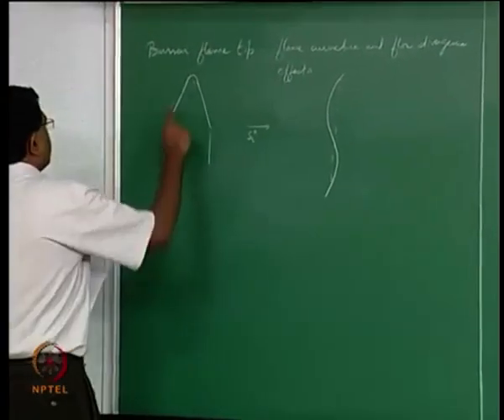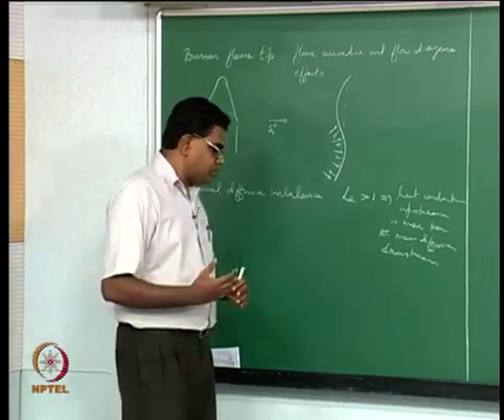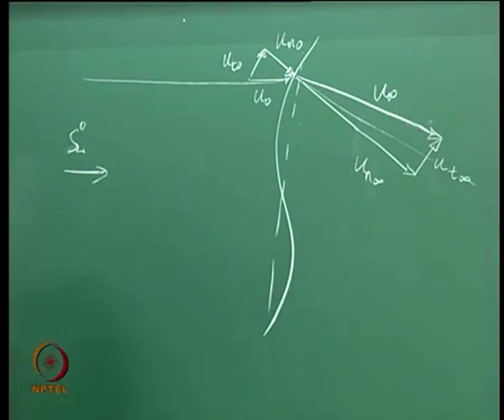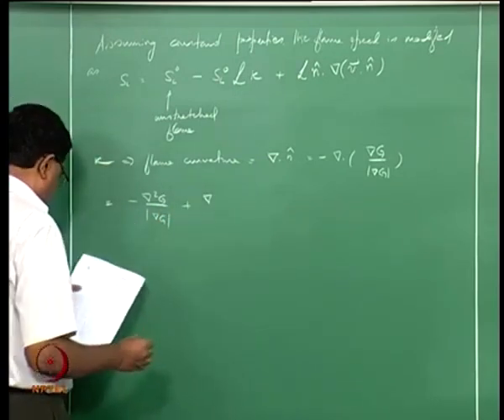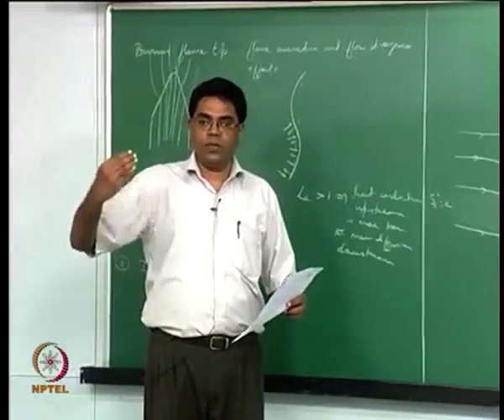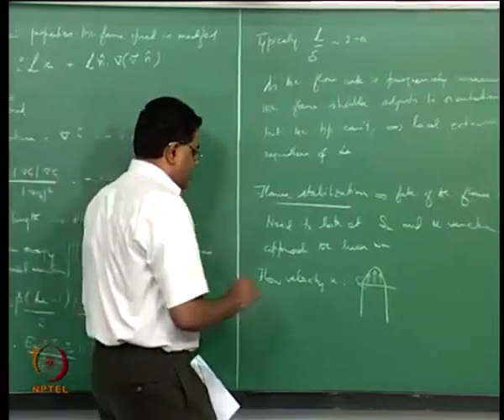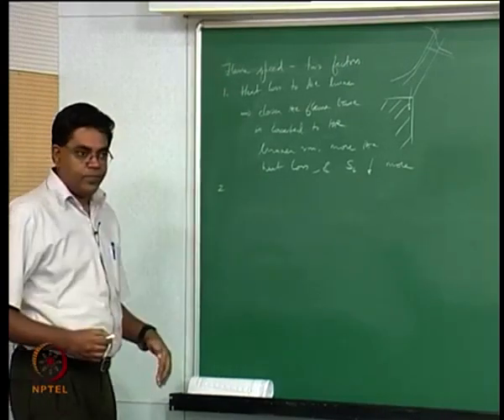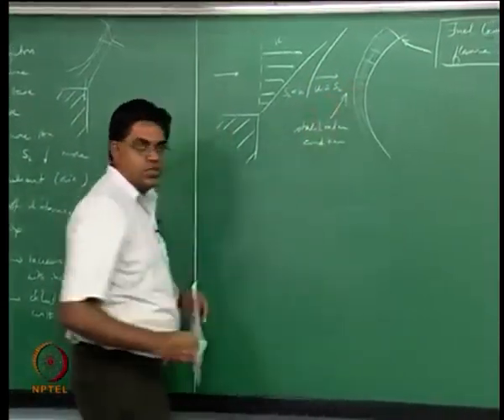Bunsen Burner 2: Lecture-33